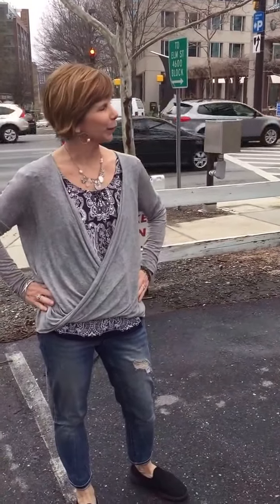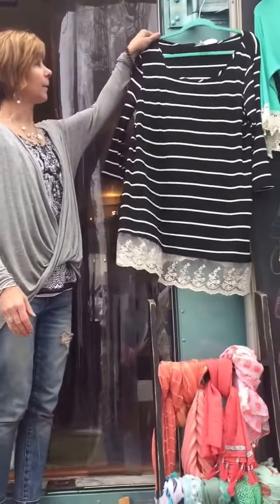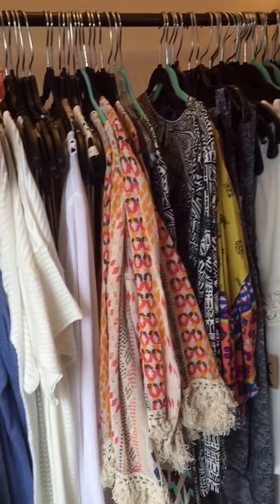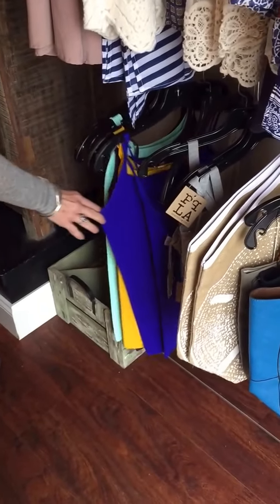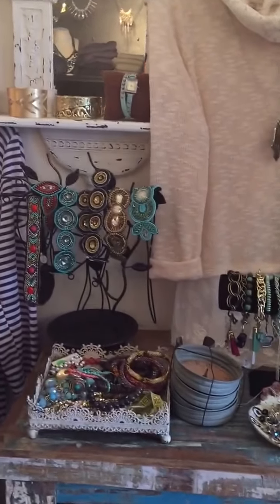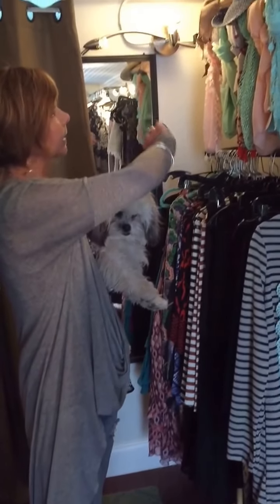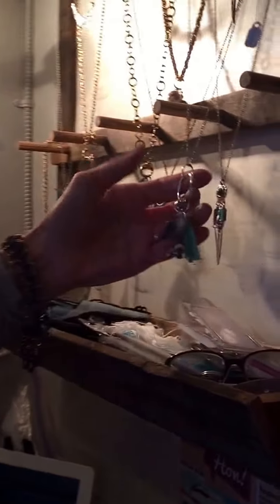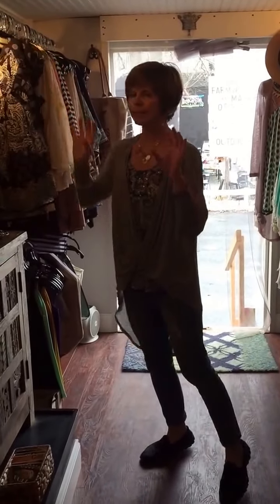Fashion Tip Tuesday: Urban Pearl Truck Tour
Mobile fashion boutiques are catching on in the mid-Atlantic! Take a tour of the Urban Pearl truck with Lyn to see what it's like shopping at one of these small businesses.